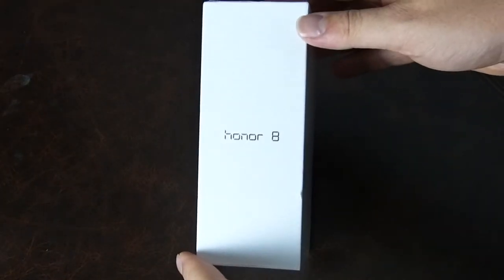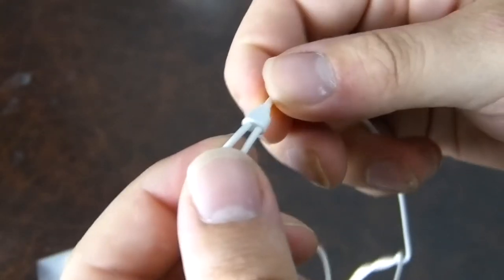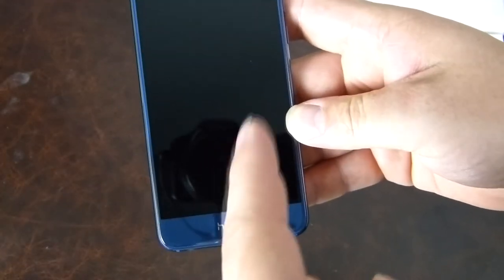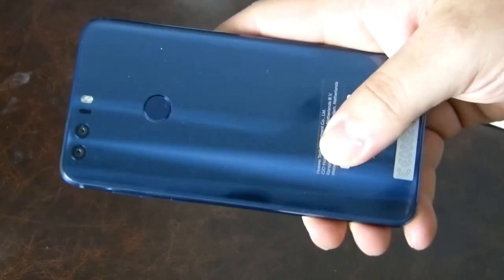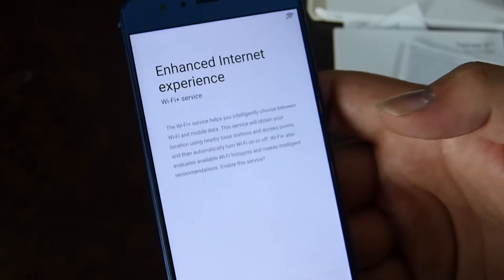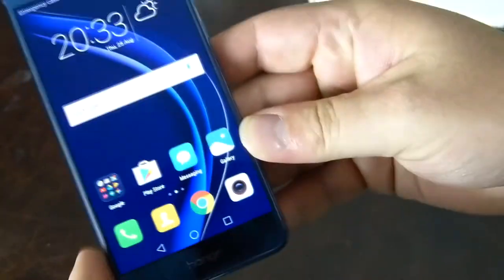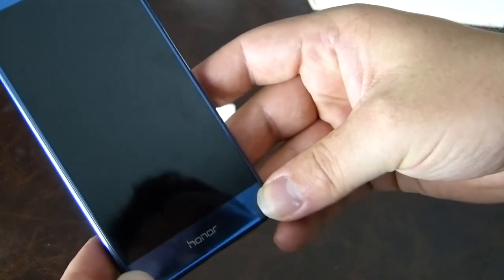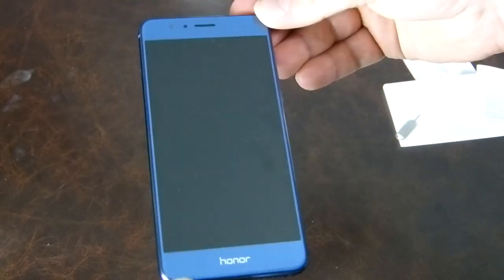Honor 8 Unboxing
Honor have updated their flagship for another year and are pretty pleased with themselves. They should be. The Honor line has been a cut-price flagship with some decent specifications if not standing out from the competition. This year it’s all change, the design has an interesting construction that added a unique look thanks to some tempered glass.

In a world where the race to have the best handset has changed manufacturers are having to try daring new concepts to appeal to their customers as the specifications are all fairly similar.

In addition to the looks the Honor 8 has a lot going for it, well specs kit under the hood, a unique user interface, a large number of inbuilt tweaks to improve the Android experience, versatile camera features and a low price tag - for what you get.

With pricing of just £369.99, including an anniversary package worth £69.99 and a selection of eye-catching, Honor has really made good this year and has become a phone to consider.